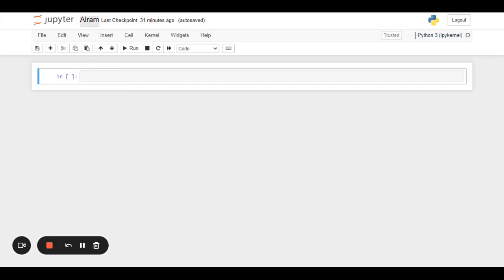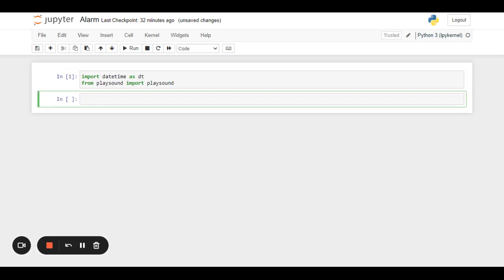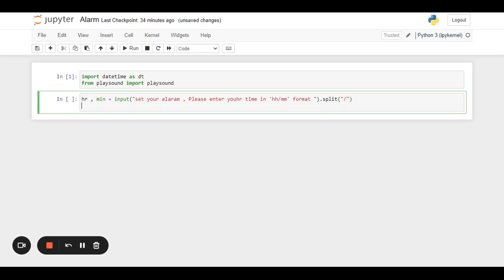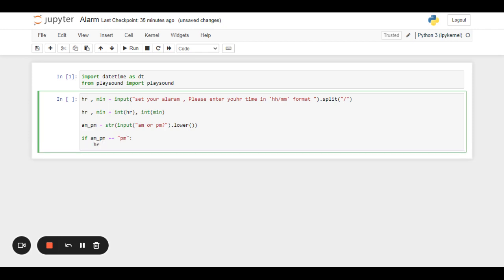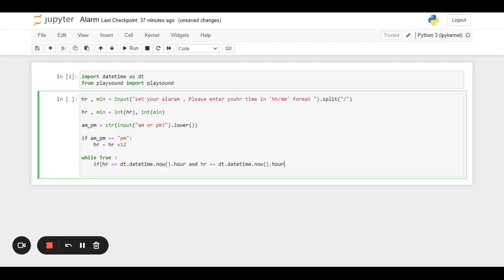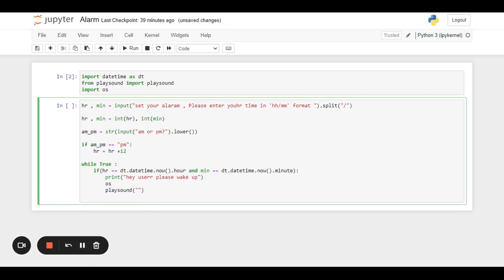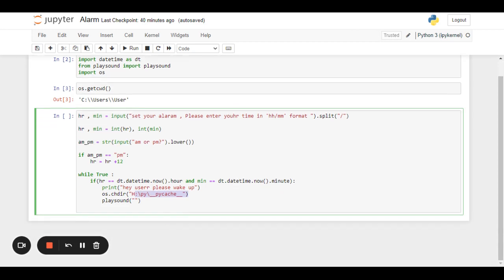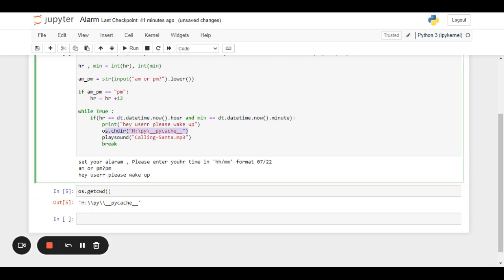Trigger alarm at a scheduled time using Python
Trigger alarm for you at a scheduled time.
Using Jupyter Notebook